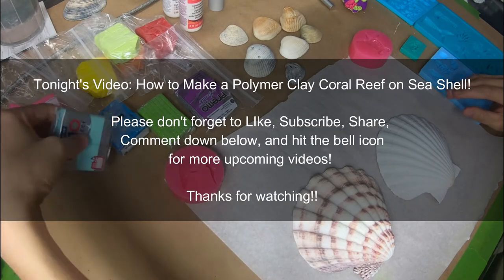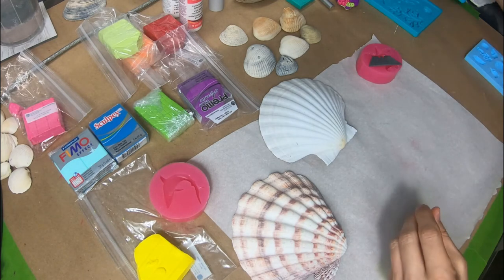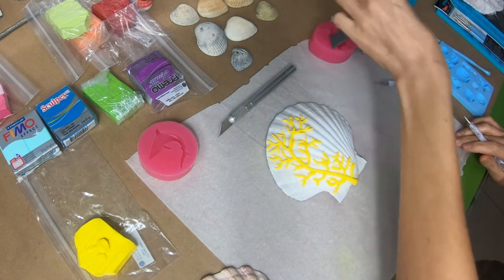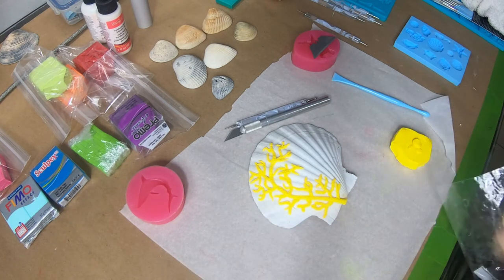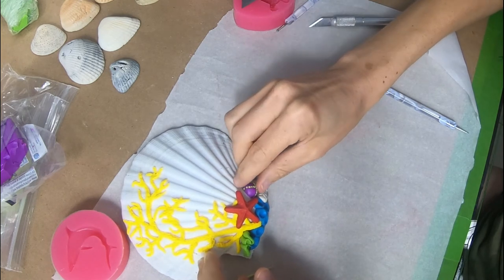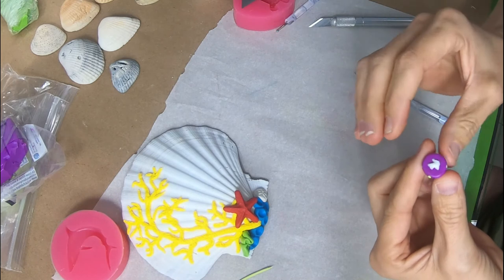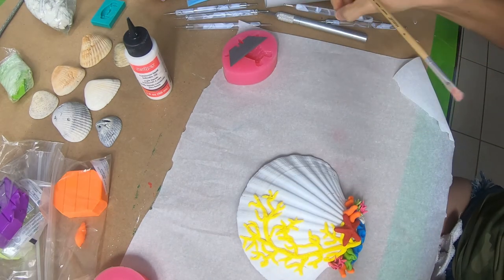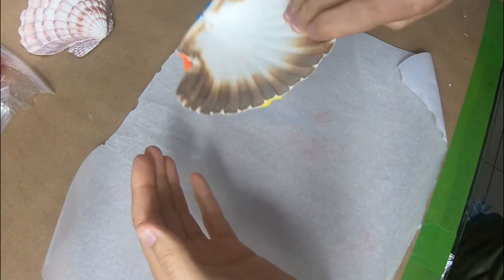How To Make Coral Reef On Shell | Shell Coral Reef in Polymer Clay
How to make a polymer clay coral reef on a shell. See how I make a coral reef on a white sea shell. Colorful coral reef decorate a stunning white shell.